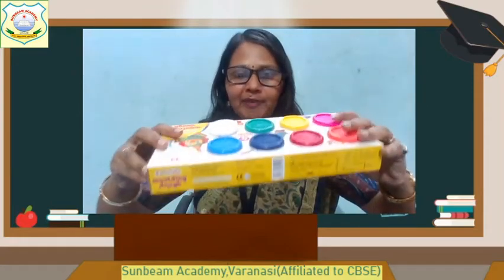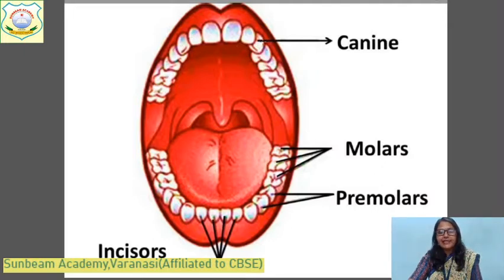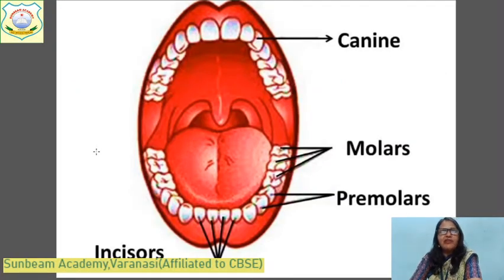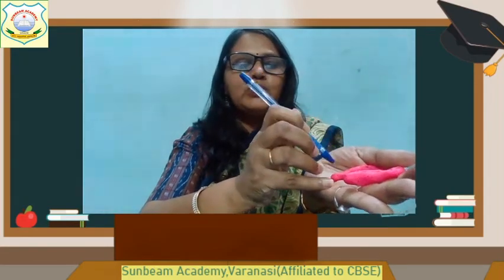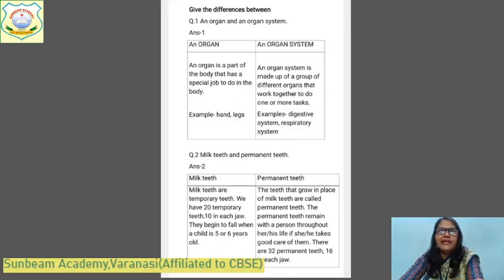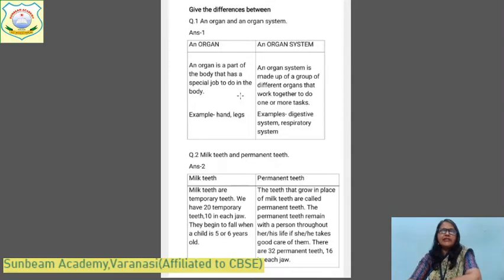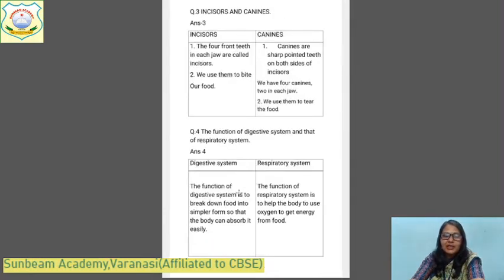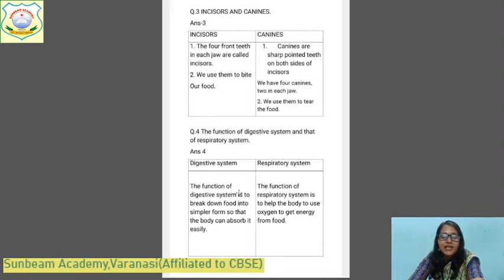CLASS-4 SCIENCE BY KANCHAN SHUKLA DATE 8.9.20 TOPIC ACTIVITY-MODEL OF TEETH TIME 10 A.M.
TEETH MODEL